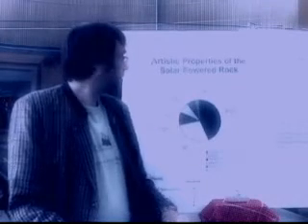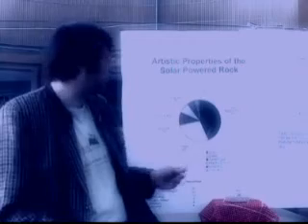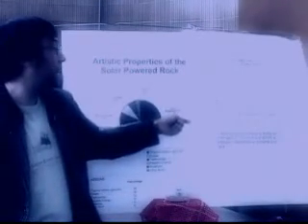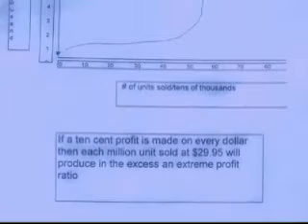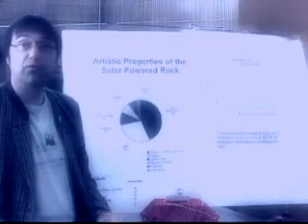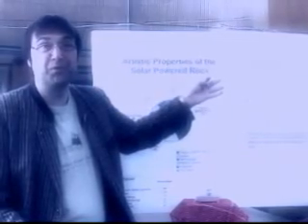Rock Power -- The Solar Powered Rock and UFO Detector Featuring Roland Hofer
Roland Hofer, the inventor of the Solar Powered Rock, explains the many magical and mystical powers surrounding the Solar Powered Rock, also know as "The Rock That Is Changing The World", the final model as seen in this video was engineered and built by Walt Barrett of  chinadepot.com   It is also used by many people as a UFO detector by registering very strong signals from the direct light coming from any glowing UFO.  The Solar Powered Rock also detects daylight simply by movement of the indicator needle.  It is indeed magical.